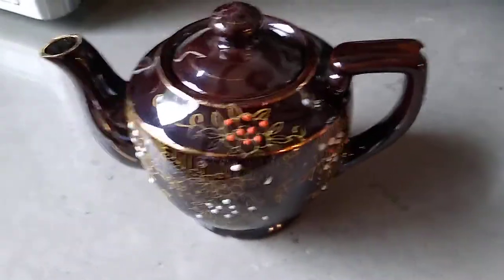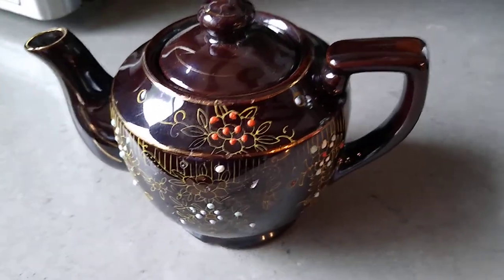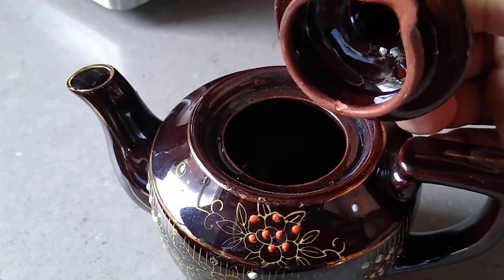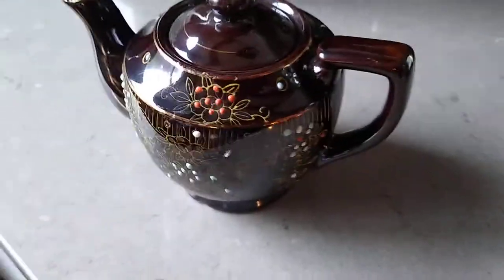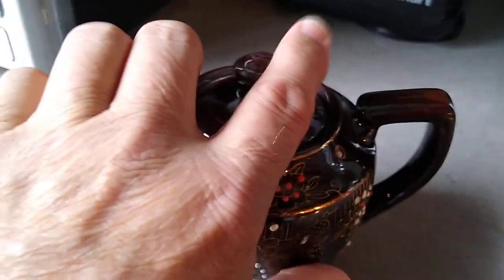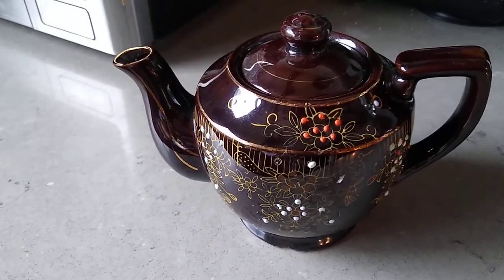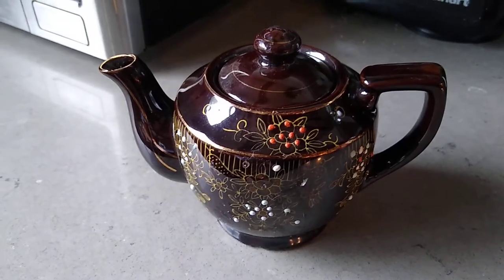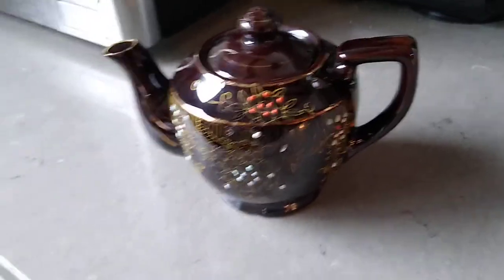Brown Betty tea pot from Japan 1940